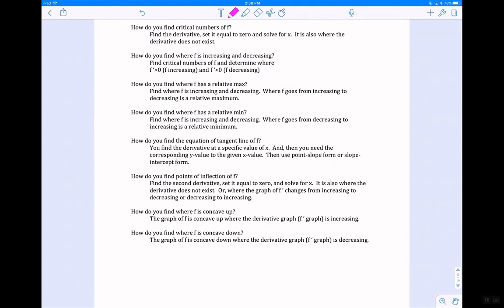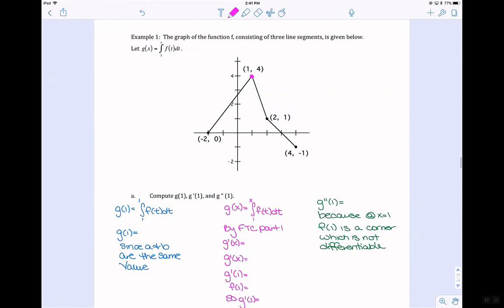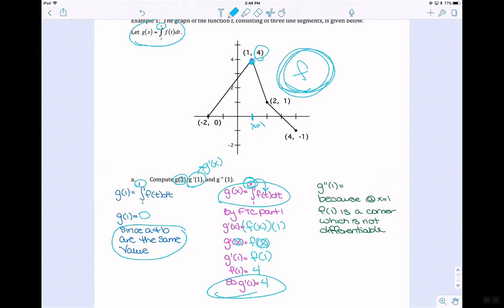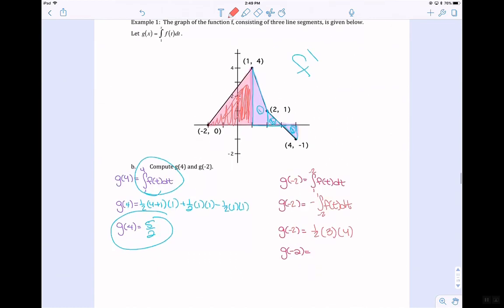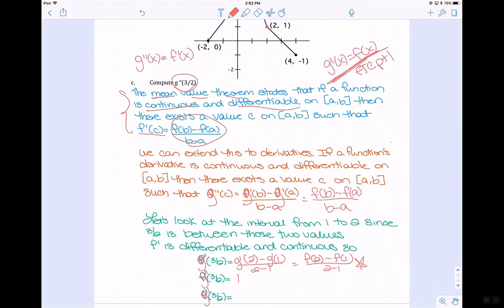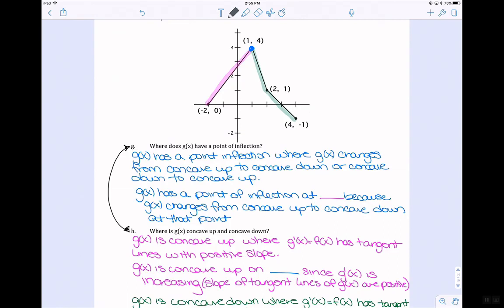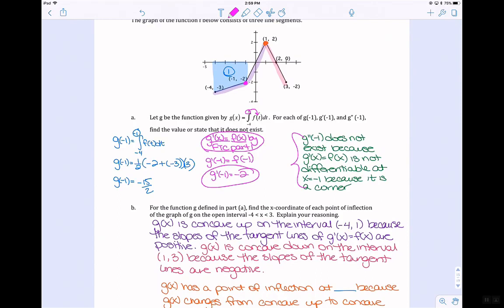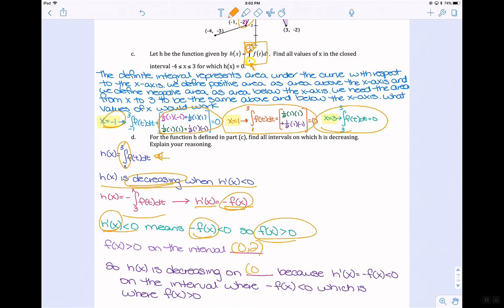AP Calc Graph Interpretation Lecture